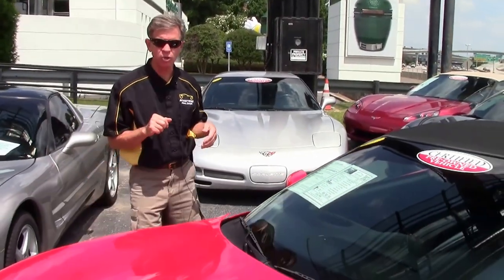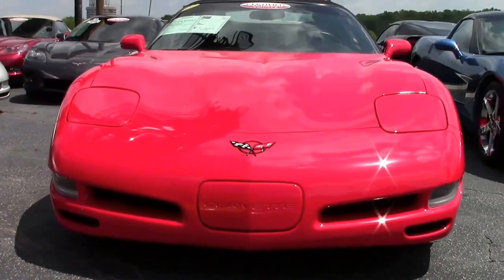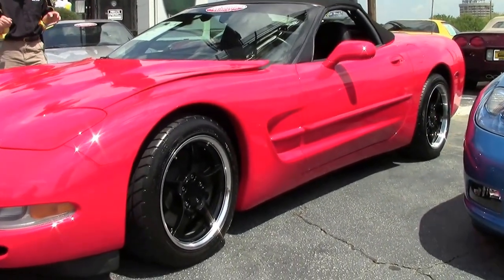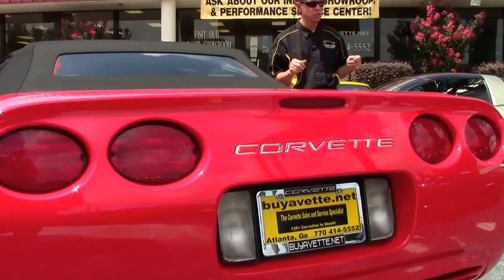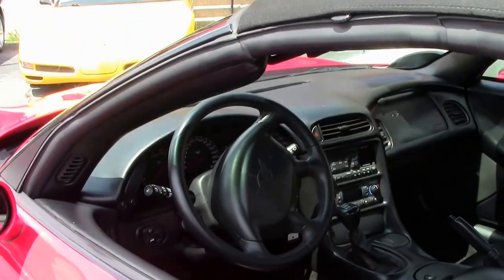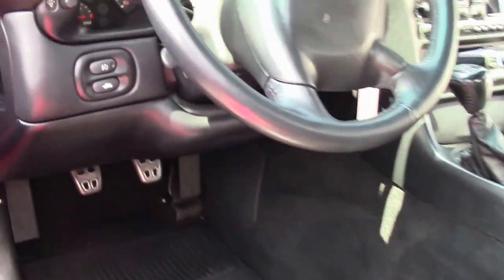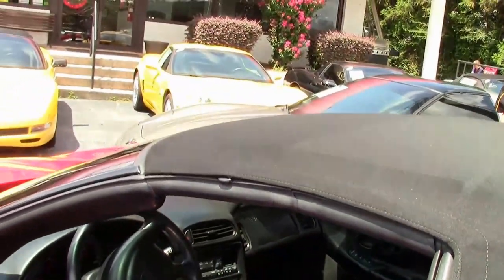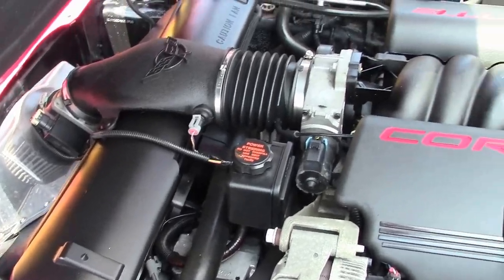1998 Corvette Convertible Custom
1998 Corvette Convertible Custom For Sale

Torch Red exterior, Black interior, Black convertible top.

360hp LS1 engine, 6 speed manual transmission, posi rear-end.

Coming with a clean Carfax, LOADED with factory options, and showing just 37,736 miles, this 1998 Corvette Convertible is in nice condition. This car's paint is vg, with a great shine. Convertible top is vg as well, and a set of Black 5 spoke wheels with polished lips has been added. Tires show an average of 7/32nds tread depth remaining. The interior of this 1998 Corvette Convertible shows good-vg factory leather seats, good-vg center console, and vg door panels and steering wheel. Other additions to this car include a performance catback exhaust, BPP Vortex cold air intake, Optima Yellow Top battery, tinted windshield banner, polished front bumper fill-ins, and mesh front brake duct grilles. This car has been fully serviced, and all instrument gauges, lights, turn signals, brakes, engine, transmission and rear-end are all in good operating condition. Please do not assume that this is an average condition Corvette, as Buyavette specializes in "hand-picked Corvettes" that are loaded with expensive factory options. All of our Certified Corvettes are way above average condition for the miles. In addition, they are all fully serviced. Consider that sellers rarely spend money getting full service before offering their car for sale. Dealers typically only wash the car before offering it for sale. We however adhere to strict quality control standards when purchasing, as well as inspections and service. All Certified Corvettes are fully serviced and ready to enjoy. '98s with miles this low are getting tough to find, call us while we have this one! 38K Miles.